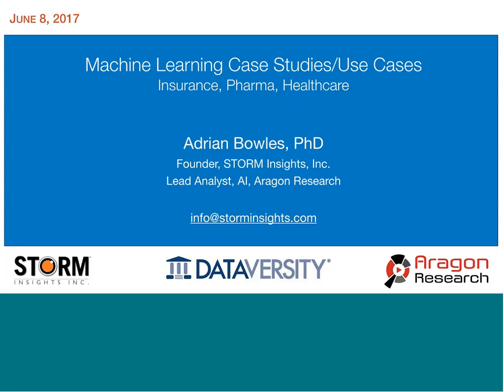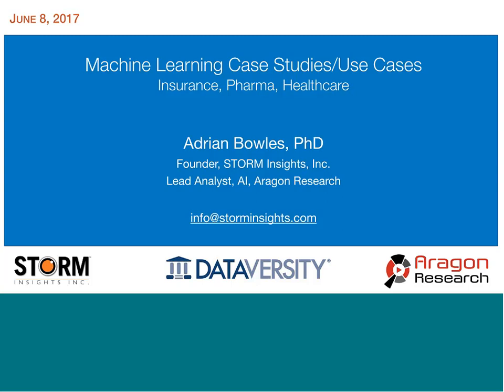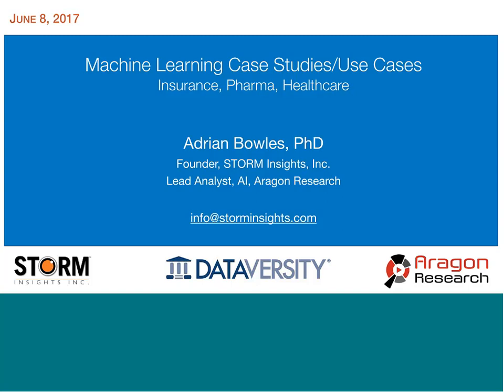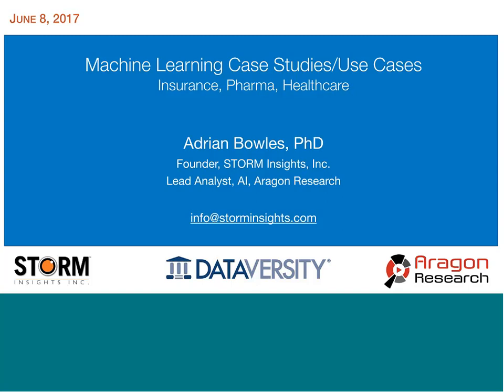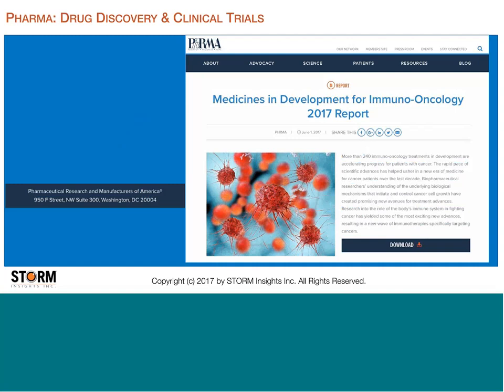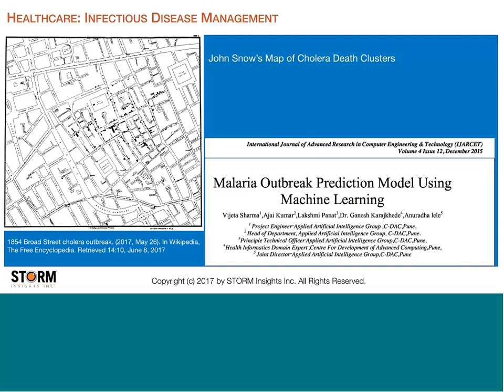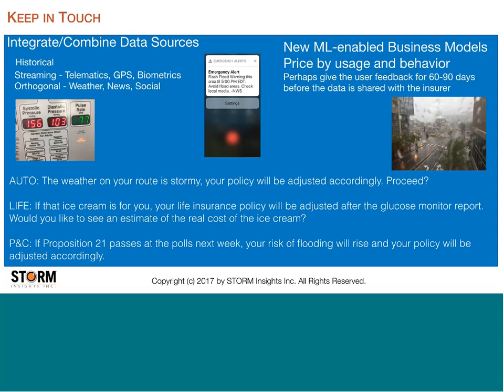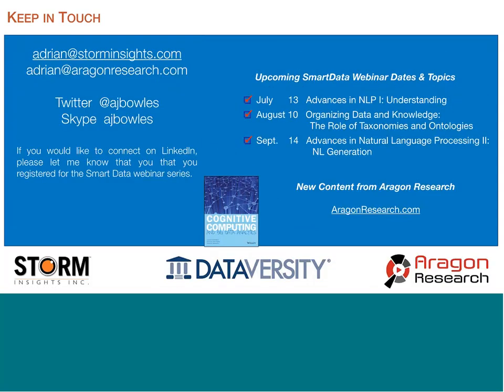Smart Data Webinar: Machine Learning - Case Studies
The state of the art and practice for machine learning (ML) has matured rapidly in the past 3 years, making it an ideal time to take a look at what works and what doesn’t.

In this webinar, we will review case studies from 3 industries:
-Insurance
-Healthcare
-Pharma

Participants will learn to look for characteristics of business processes and of data that make them well – or ill – suited to augmentation or automation with ML.

About the Speaker: Adrian Bowles

Adrian is an industry analyst and recovering academic, providing research and advisory services for buyers, sellers, and investors in emerging technology markets. His coverage areas include cognitive computing, big data / analytics, the Internet of things, and cloud computing. Adrian co-authored Cognitive Computing and Big Data Analytics (Wiley, 2015) and is currently writing a book on the business and societal impact of these emerging technologies. He has held executive positions at several consulting and analyst firms. Adrian also held academic appointments in computer science at Drexel University and SUNY-Binghamton, and adjunct faculty positions in the business schools at NYU and Boston College. He began his career with research and application development roles at IBM and GTE Laboratories. Adrian earned his BA in Psychology and MS in Computer Science from SUNY-Binghamton, and his Ph.D. in Computer Science from Northwestern University.